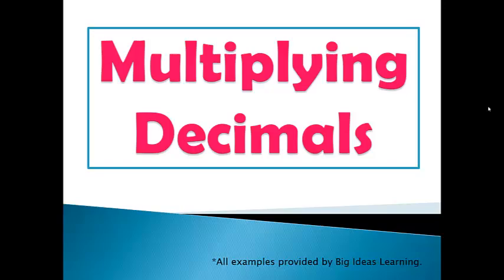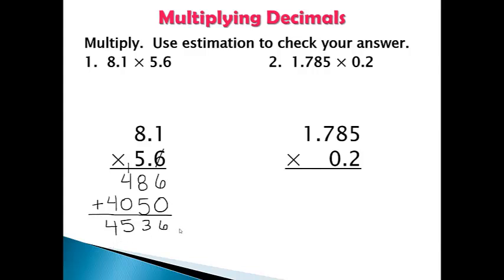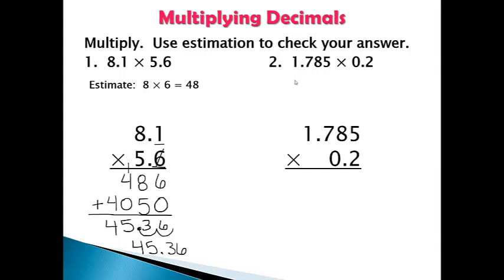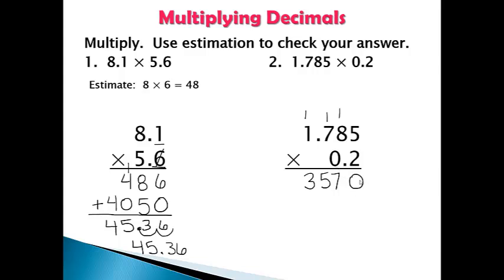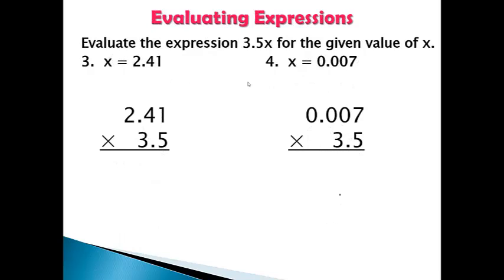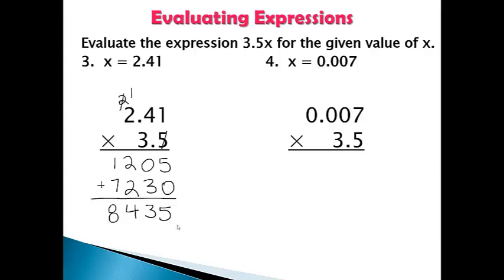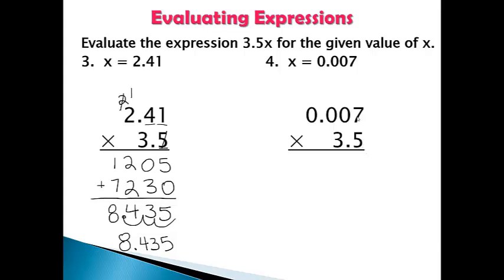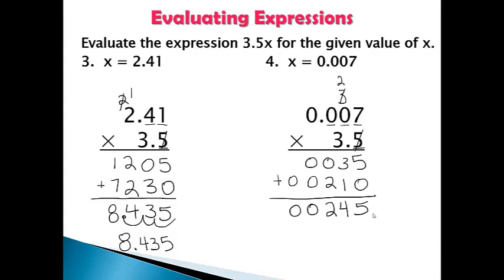Multiplying Decimals - Mrs. Renfro